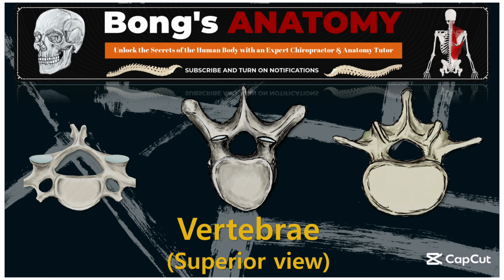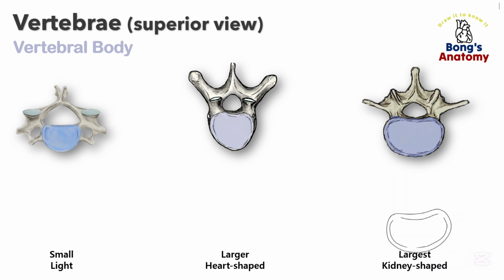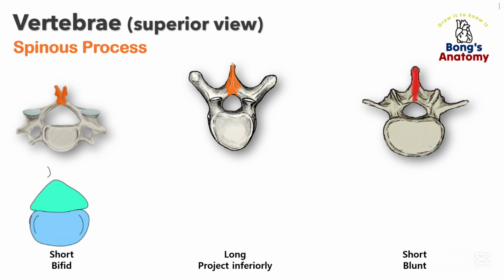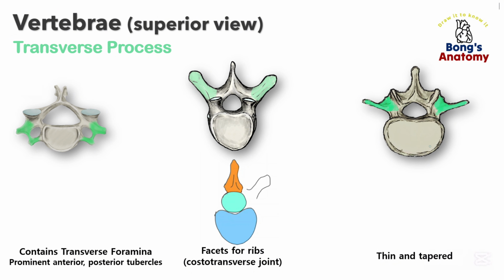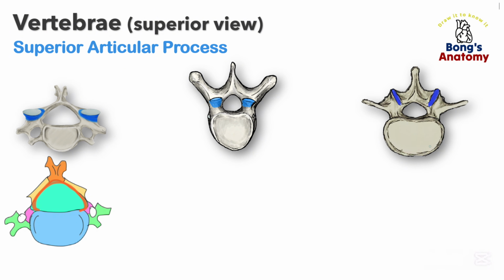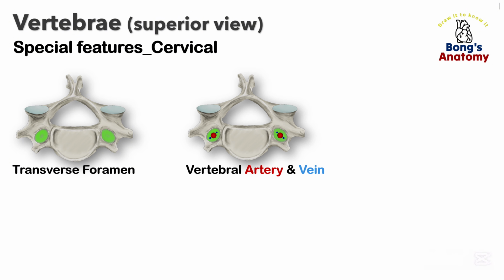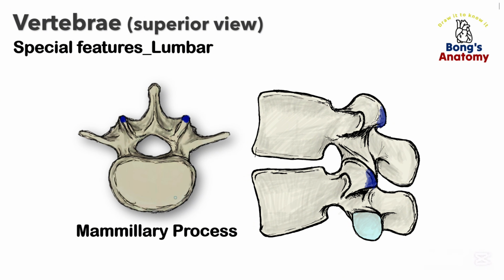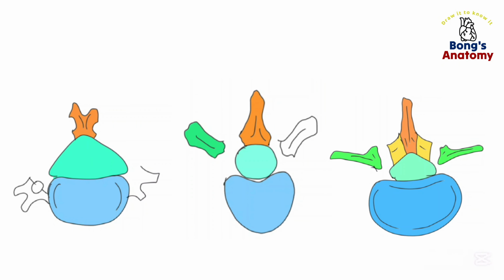Vertebrae Drawing_Superior view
Unlock the Secrets of the Spine: A Hands-On Guide to Cervical, Thoracic, and Lumbar Vertebrae

Struggling to remember the differences between cervical, thoracic, and lumbar vertebrae? This video is designed to make learning easy and fun! Rather than relying on complex tables from textbooks, we’ll dive into a practical, step-by-step drawing exercise that will help you visualize the key features of each vertebra.

Why watch?
🔹 Active Learning: Grab a pen and paper and draw along! Watching the video alone might feel like learning, but drawing helps you truly internalize the material.
🔹 No Need to be Artistic: Simple stick figures work wonders—this isn’t about art; it’s about understanding.
🔹 Instant Clarity: By the end of the video, you’ll actually understand the cervical, thoracic, and lumbar vertebrae, not just memorize them.

Don’t just watch—join in and draw!
I truly believe that drawing is one of the most powerful ways to learn, and I’m confident this hands-on approach will make a huge difference in how you understand spine anatomy. Whether you’re a student or just curious, this video will give you the tools to visualize and remember these vertebrae in no time.